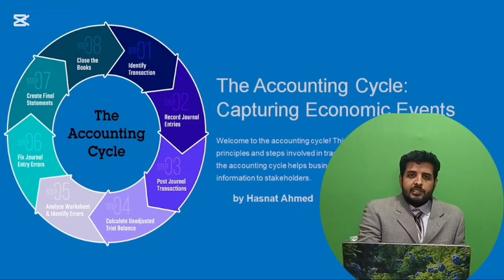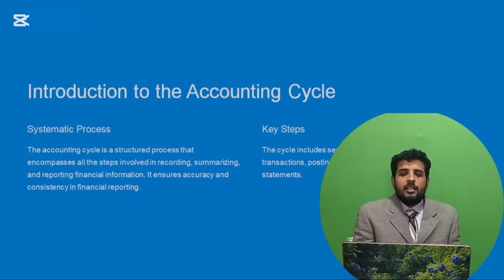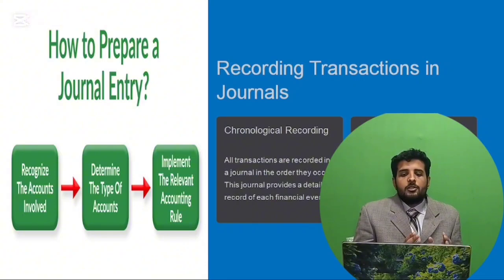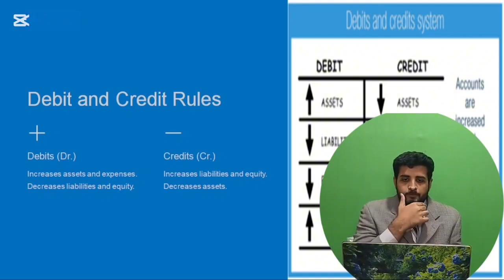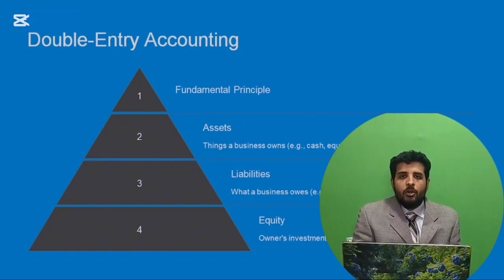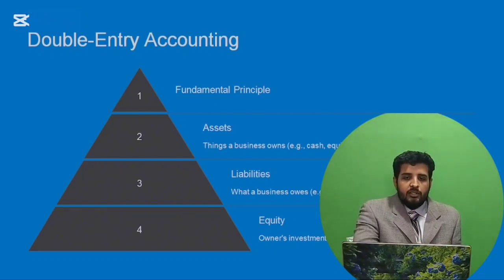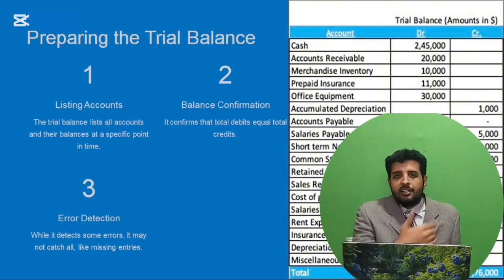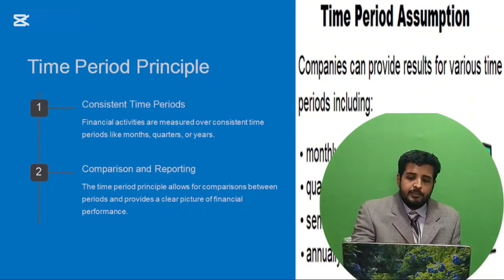Third Session: The Accounting Cycle Capturing Economic Events